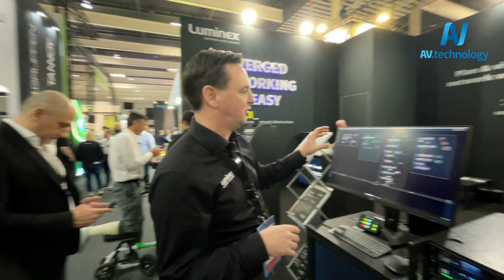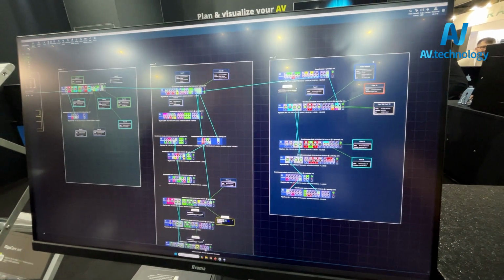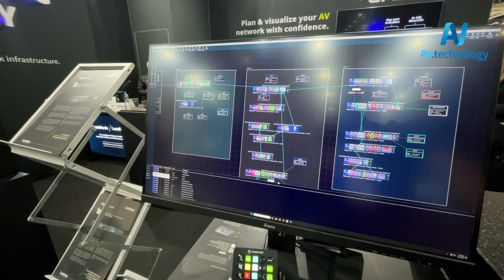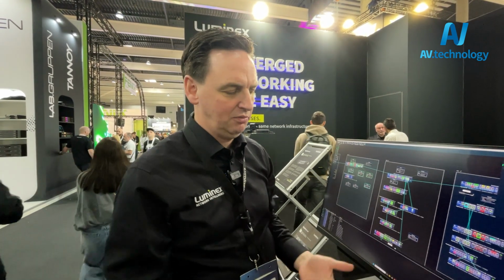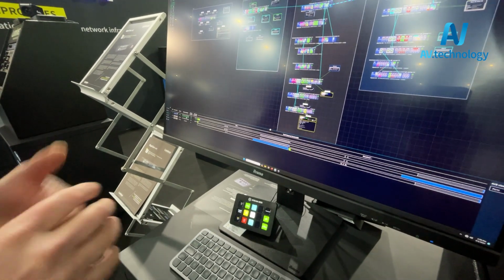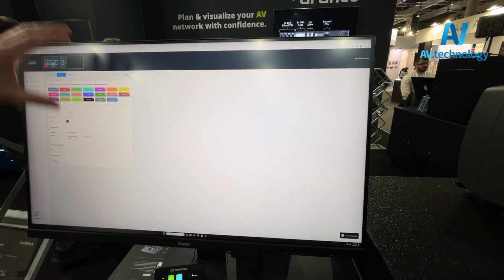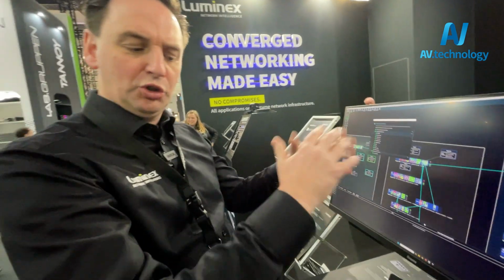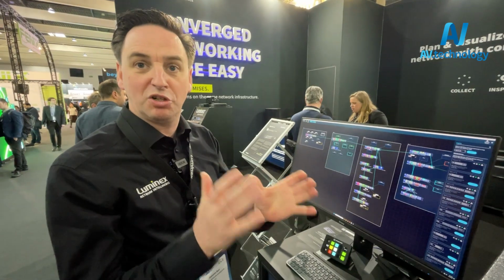ISE 2024: Luminex